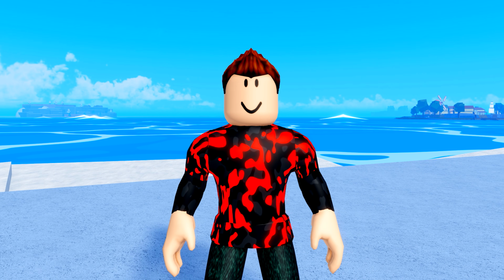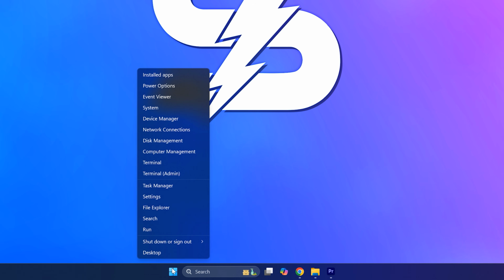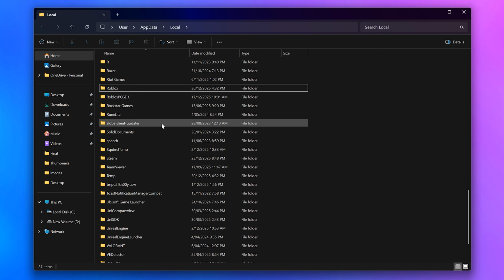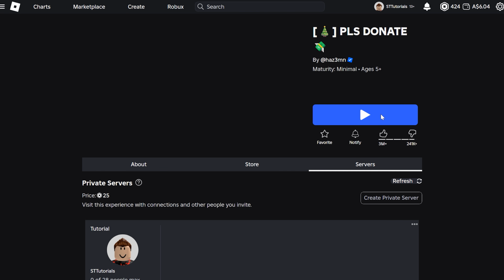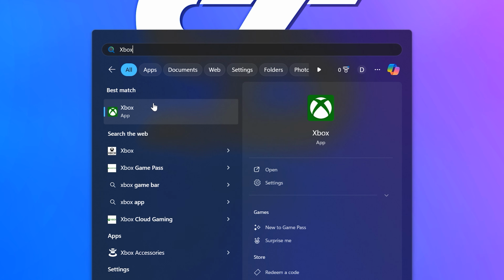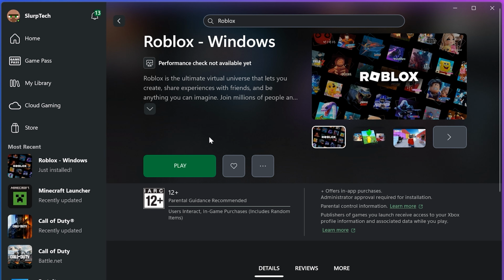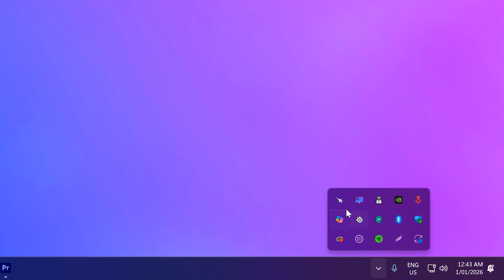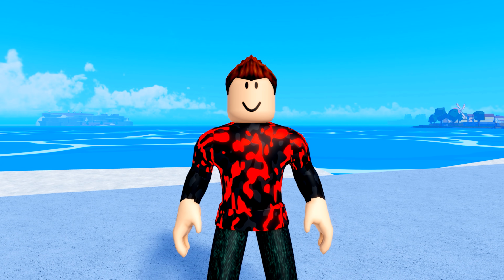Fix Roblox Not Launching on PC & Laptop 2026 - Roblox Not Opening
In this tutorial, I show you how to fix Roblox not launching on PC & laptop. A common reason for Roblox not opening is that you have either RivaTuner or MSI Afterburner open on your computer. Fortunately, you can fix this by closing Rivatuner and MSI AfterBurner then reopen Roblox.

Often, both RivaTuner and MSI AfterBurner will be open in the background. You can close them by opening the hidden icons menu and right-clicking on the application. Once done you will need to select Close to close the application. If you don’t have MSI Afterburner or RivaTuner open then check to see if you have any other overclocking software open and close it.

Another method to fix the Roblox not opening issue is to uninstall and reinstall Roblox. You can uninstall Roblox by right-clicking on the Start menu and choosing Installed Apps on Windows 11. If you are getting the Roblox not launching error on Windows 10 then you may need to select Apps & Features. Once opened you will need to find Roblox, then open the options and choose to uninstall. You may need to select Uninstall again to confirm.

Once you have uninstalled Roblox you will want to delete the leftover Roblox files. This will ensure that if any files are corrupt or aren’t working properly, then they are deleted and replaced when you reinstall Roblox. After deleting the leftover files you can then reinstall Roblox using the installer file. If you don’t already have the installation file then you can get it from the Roblox website by attempting to play a game.

If Roblox won’t open then you can try restarting your PC or laptop. In some instances there may be background processes running that are preventing Roblox from opening, and the easiest way to close them is to restart your computer. Typically, this will only cause the Roblox not opening error if you have previously opened Roblox since starting your PC. However, other application processes can also prevent Roblox from opening. After your computer has restarted you can try opening Roblox to see if the issue is fixed.

If you still can’t open Roblox then it may be due to your anti-virus or internet security. In some instances your anti-virus software may be stopping Roblox from opening. If this is the case then you will need to add Roblox as an excluded or trusted application. Once done you should be able to open Roblox without your anti-virus software preventing it from opening.

Another way to fix Roblox not opening is to use the Xbox app version of Roblox. This is different to the desktop version of Roblox that you get from the Roblox website. You can get the Xbox version by opening the Xbox app on your PC, then search for Roblox. Once done you will need to select Roblox and choose to get then install the application. After installing Roblox you will see a Play button, which you can press to open the game.